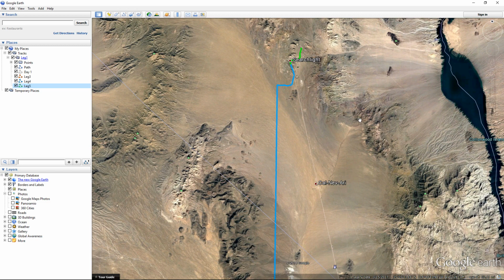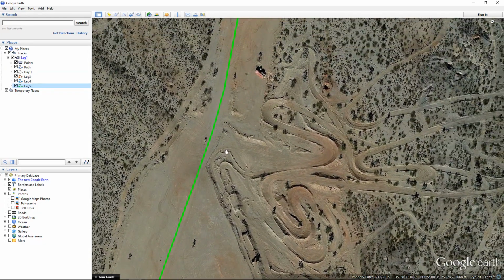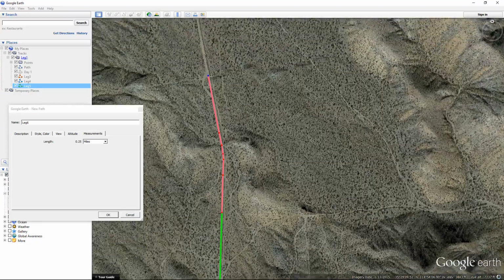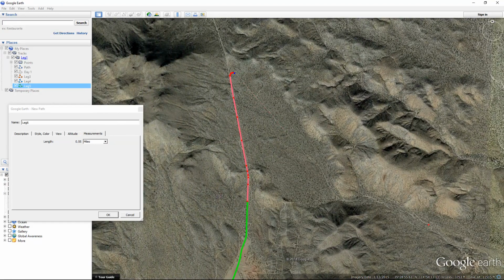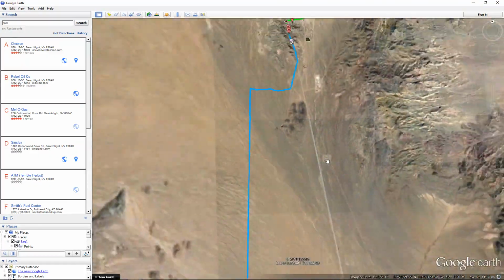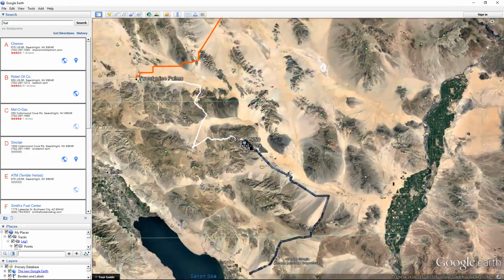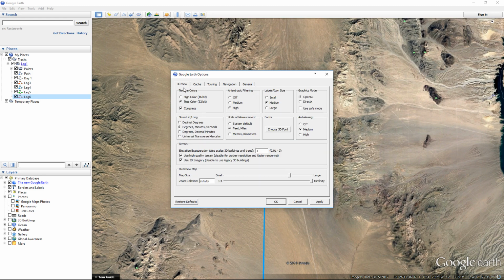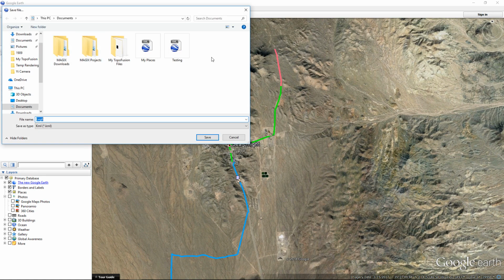Drawing Tracks Paths with Google Earth